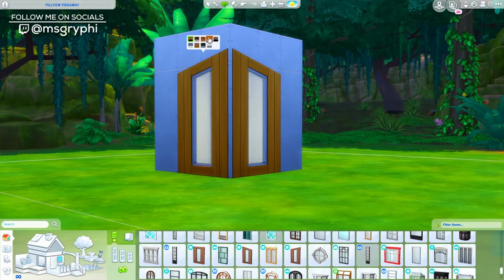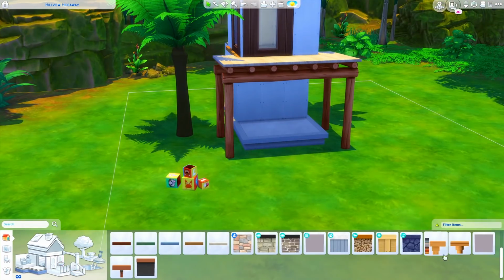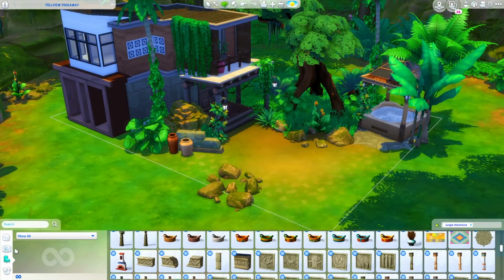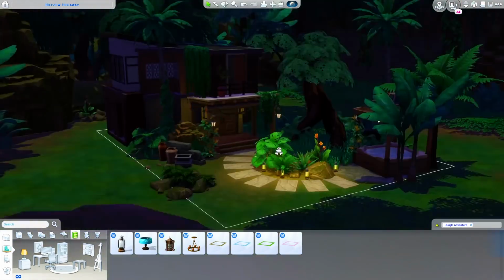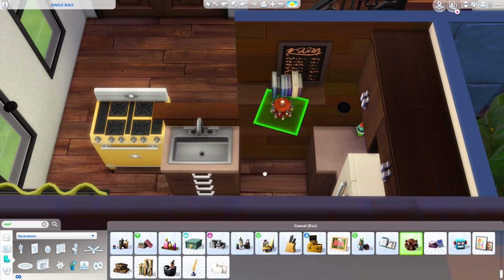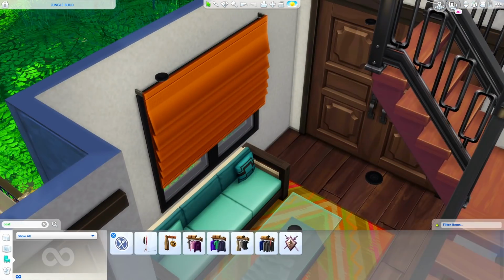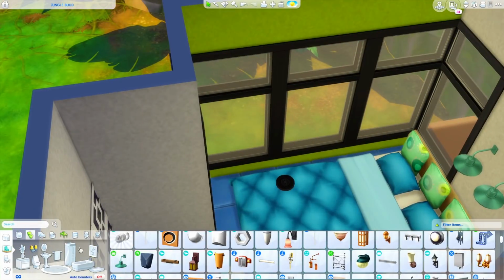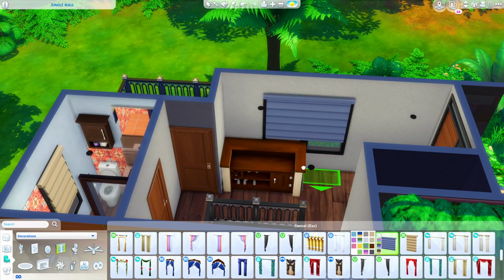COZY JUNGLE HOUSE // Sims 4 Speed Build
Today we're visiting Selvadorada for this Cozy Jungle House! Perfect for 1-2 sims who want to take a vacation - or explore some temples.

HARDWARE
CANON EOS REBEL SL2
LOGITECH MOUSE
MOUSE PAD (similar one)

My PC is no longer on the market, but below are a few comparable ones:
SIMILAR PC 1(same brand, design)
SIMILAR PC 2(closer specs)

SOFTWARE
THE SIMS 4

Happy Simming!
MsGryphi